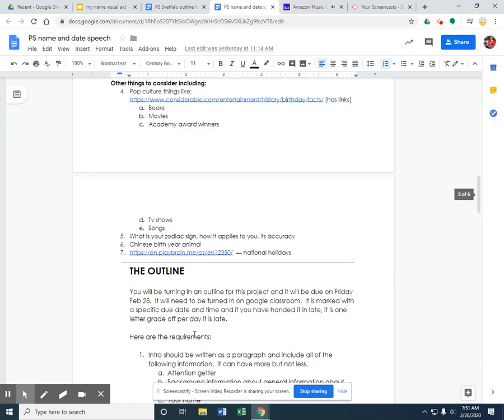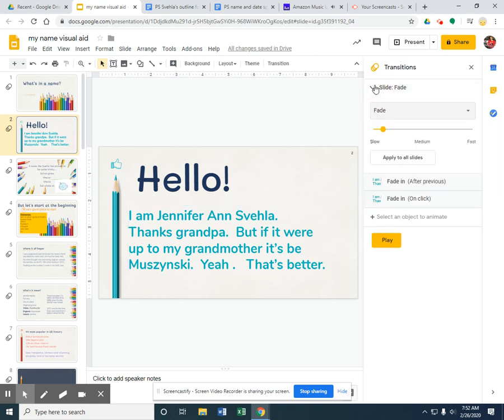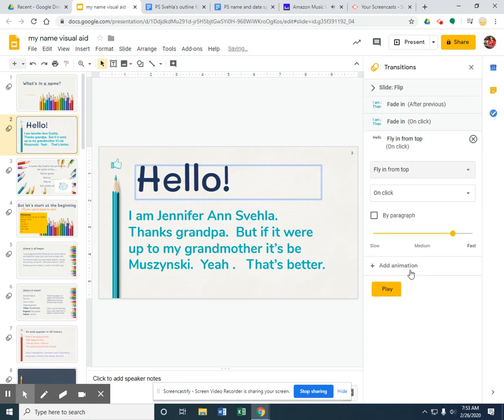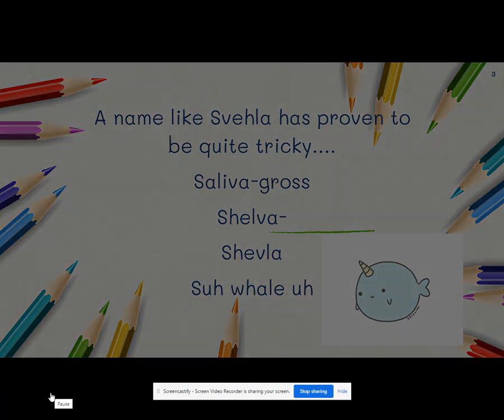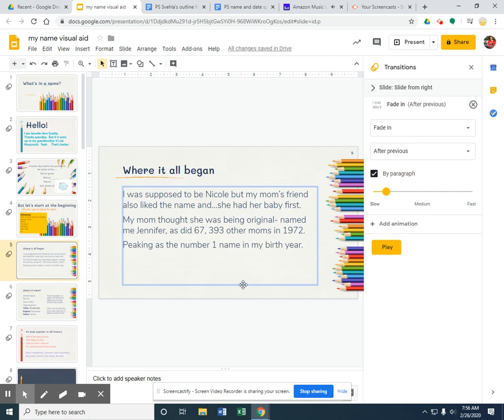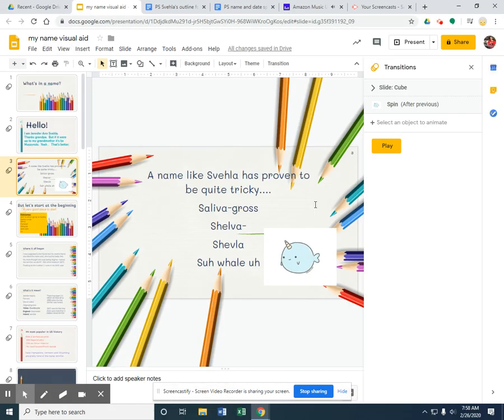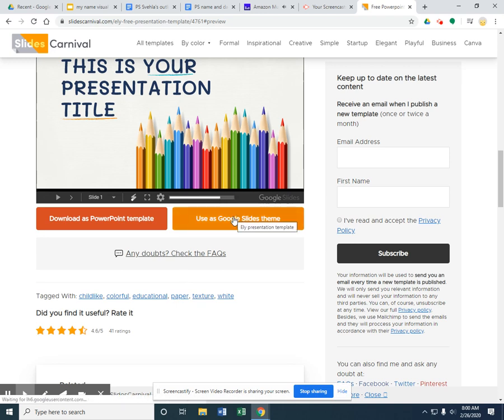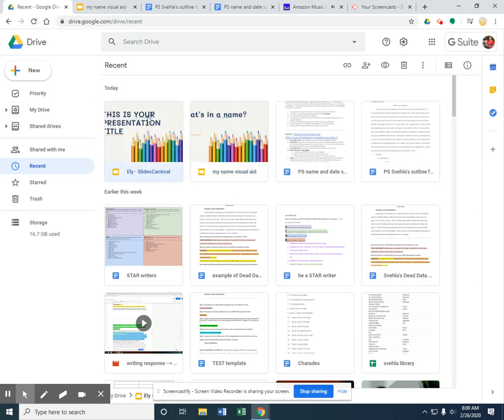name and date visual aid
PUBLIC SPEAKING How to advance google slides presentations